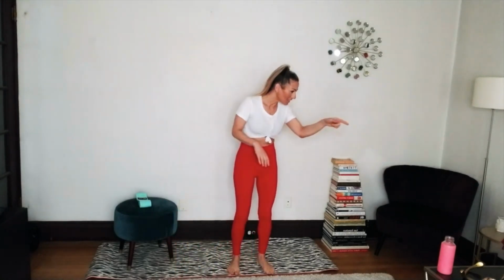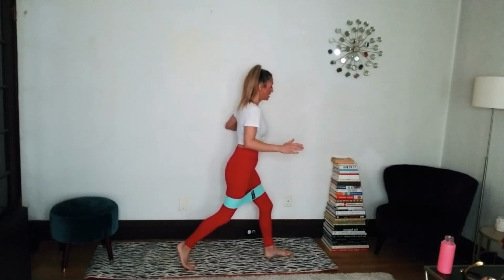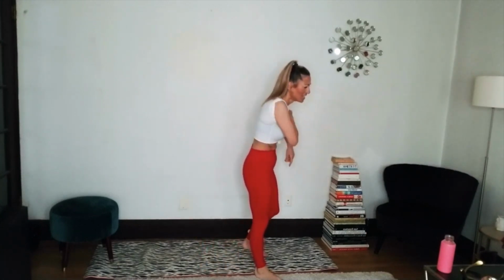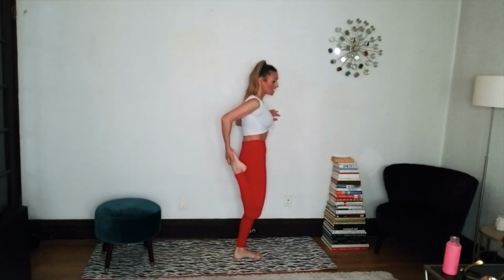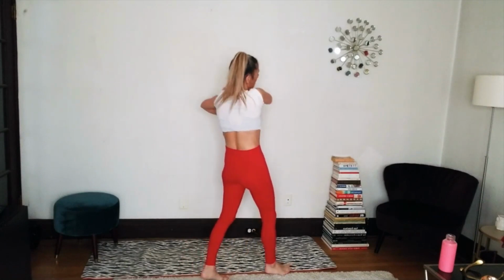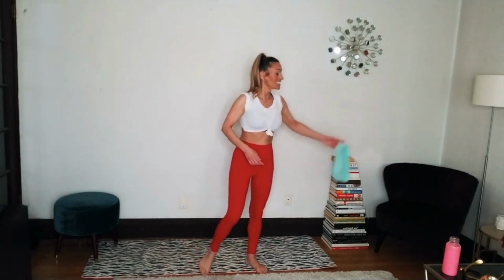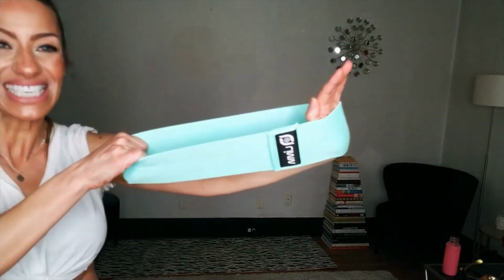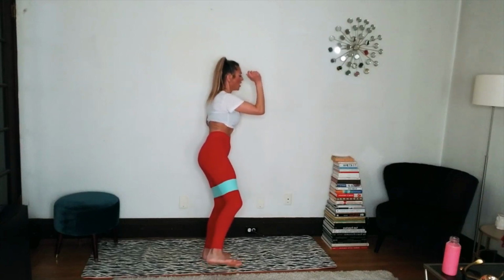Booty and CARDIO resistance bands | Fitness | Stung by Samantha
25 minute Booty and Cardio with Resistance Bands for women OVER 50!!  Today I am using my favorite HIP BANDS, which work the GLUTES intensely. Shape up the Booty and outer hips for the summer!!
Not all exercises are suitable for everyone and this or any other exercise program may result in injury,  Please consult your doctor before beginning this, or any other, physical fitness program. Any user of this program assumes the full risk of injury resulting from performing the routines presented within this video.

** LIFE UPDATE. I WON FINALIST FOR SEPHORASQUAD!!! THANK YOU TO EVERYONE WHO VOTED FOR ME ! YOUR VOTE IS SOO APPRECIATED!!! PLEASE LOOK OUT FOR MY NEW BEAUTY VIDEOS FEATURING SEPHORA PRODUCTS !! Woo Hoo!!!

Hope you loved this Booty video!! Be sure to stretch because you may not be able to walk tomorrow!!

Let me know what you would like to see next.

Shop all my favorite beauty products (many that were in this video) and workout/fitness/nutrition and menopause must have's!

***MY SKINCARE ROUTINE FOR MATURE SKIN:
Game changer for skin over 50!! A MUST HAVE!!

*** CITYBEAUTY CITYLIPS GLOSSES, MATTE LIPSTICKS AND CITYLASH . IN LOVE WITH THIS GLOSS!

MY FITNESS PLAYLIST: OVER 90 FREE WORKOUTS!!!

xoxoxo Samantha